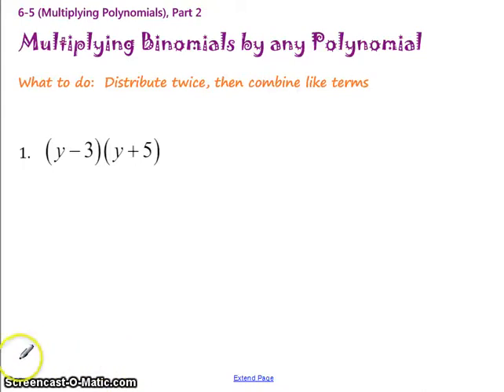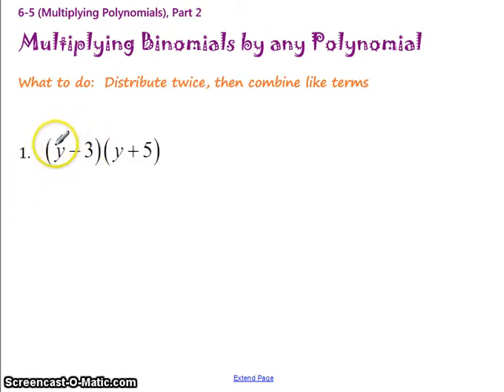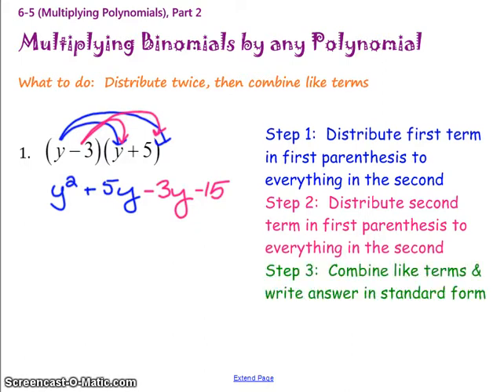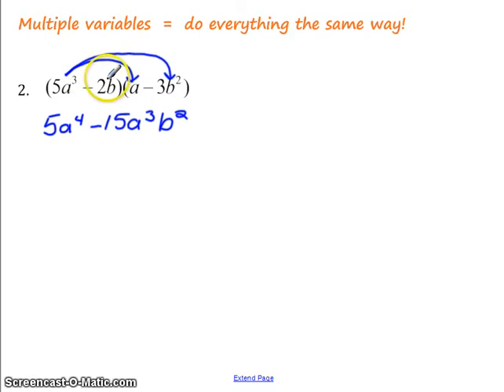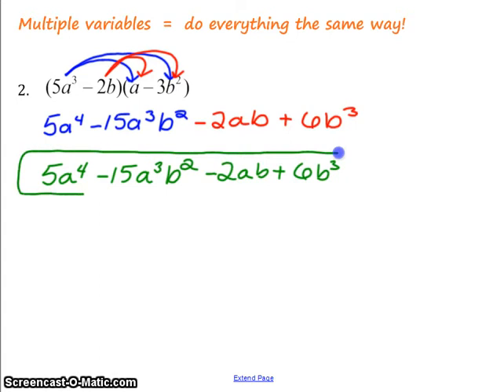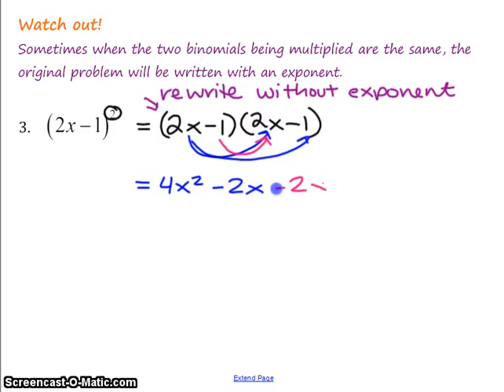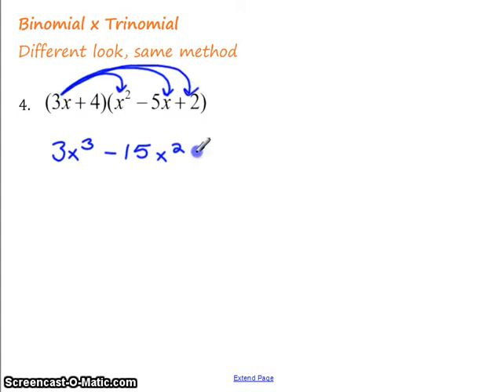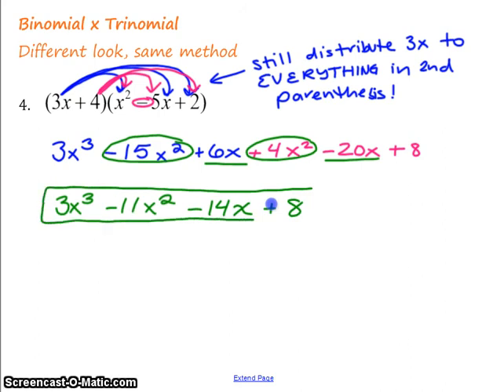Alg 1, Section 6-5: Multiplying Polynomials